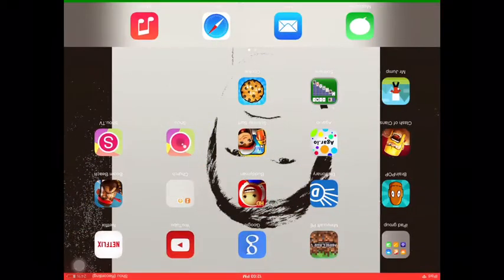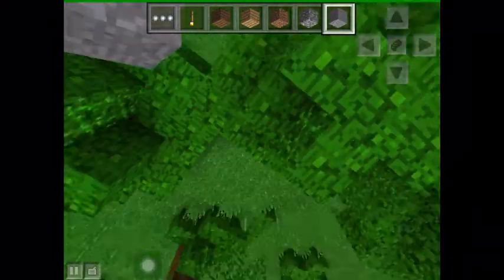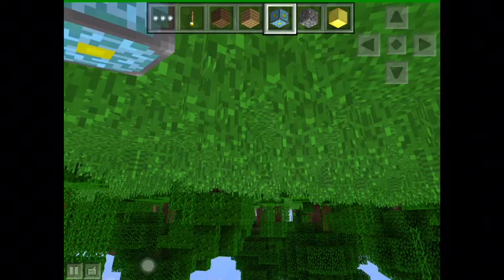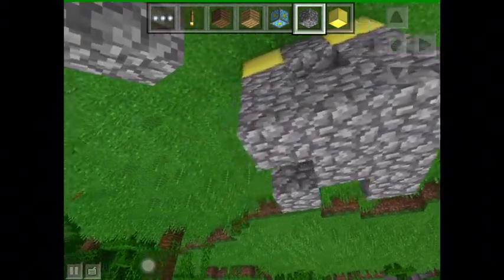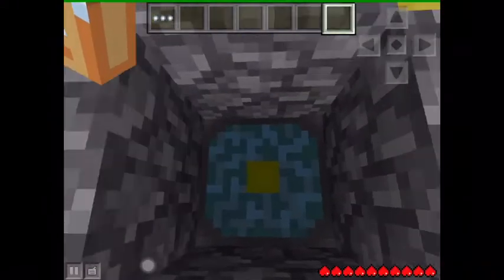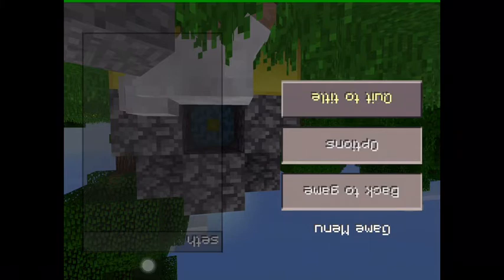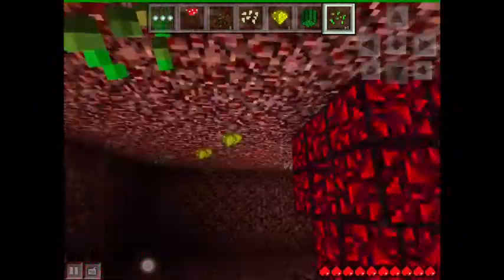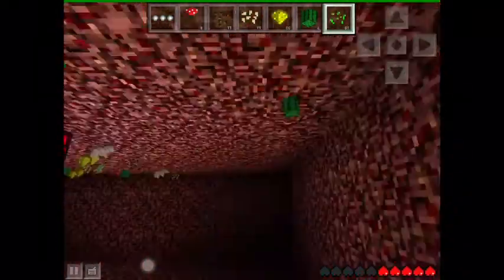Team Introductions: Seth (Twinkle Tits) McKinney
A video series introducing our team